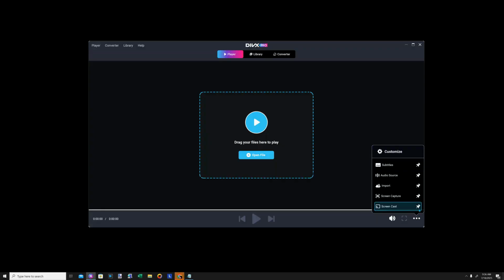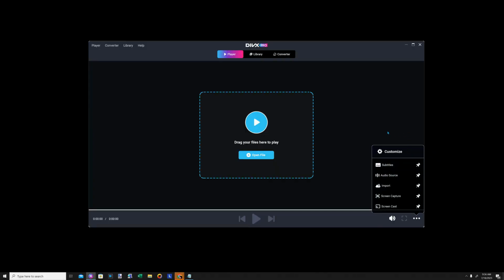How to Customize Your DivX Software Playback Bar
With DivX Software, you can keep your playback bar sleek, or add in any features you want easily accessible. In this quick tutorial, you'll see how easy it is to customize your playback bar – all part of free DivX Software available